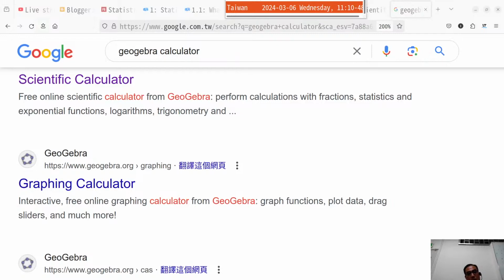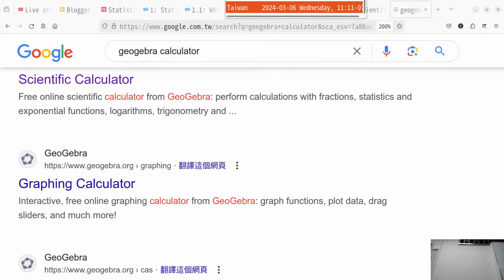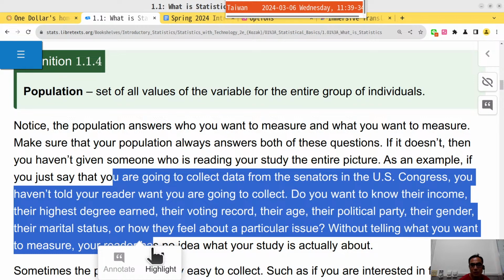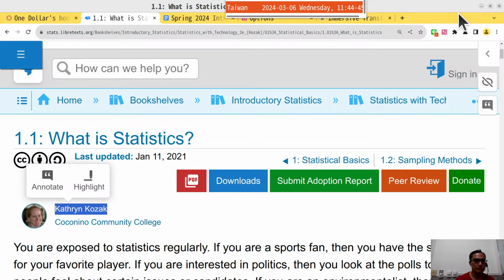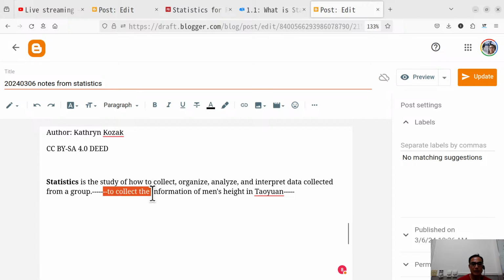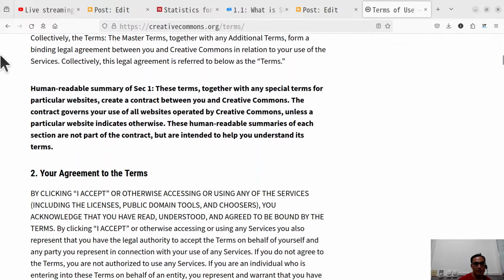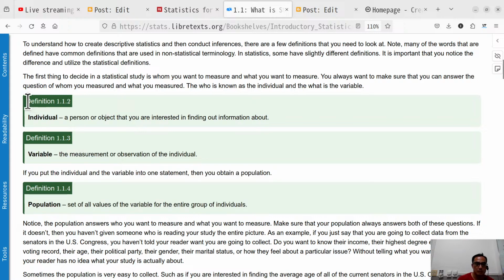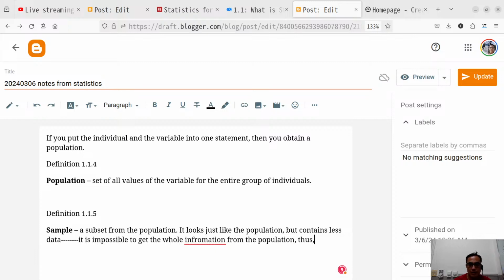20240306 C W03 Introduction to Statistics